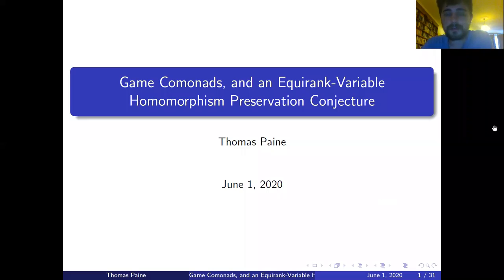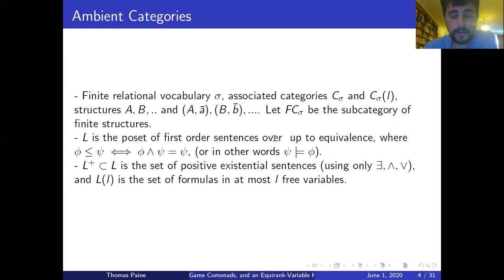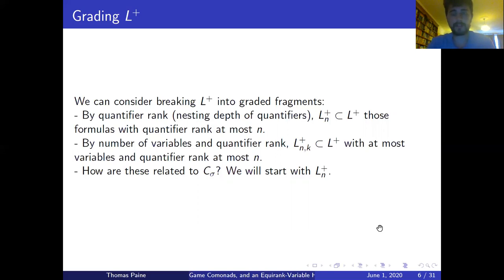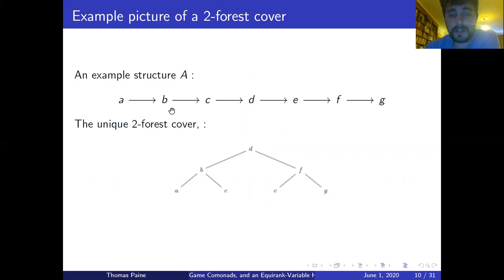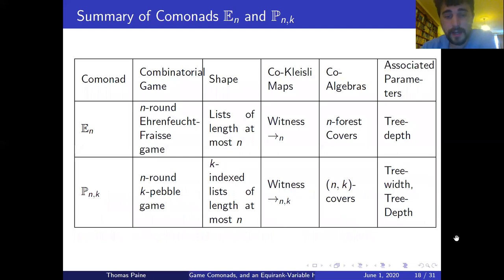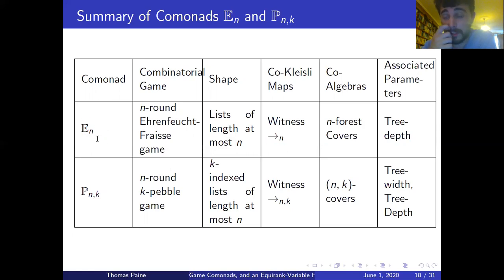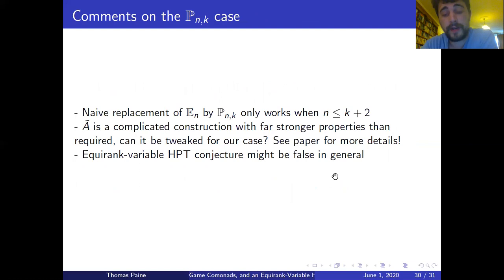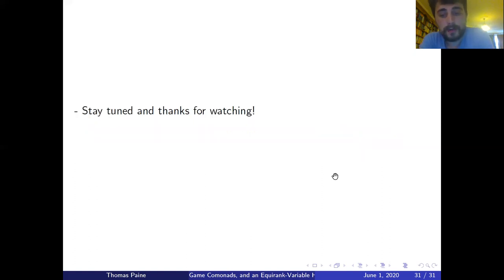Thomas Paine. Game Comonads and an application to the Equirank-variable conjecture.